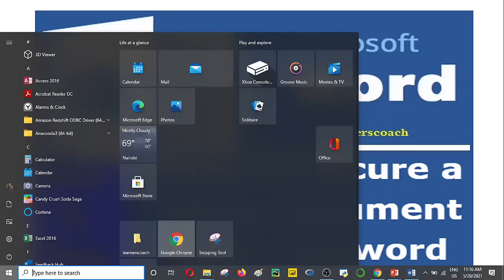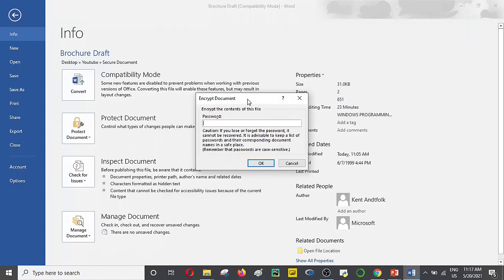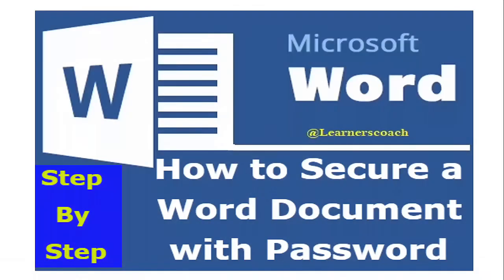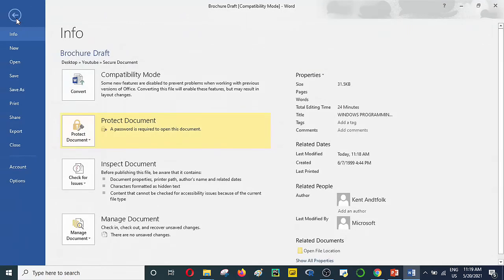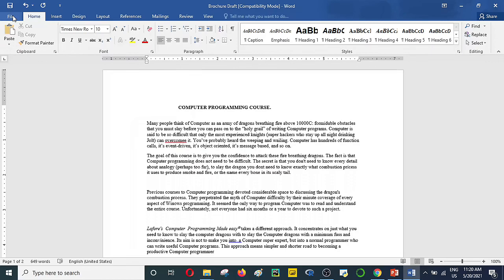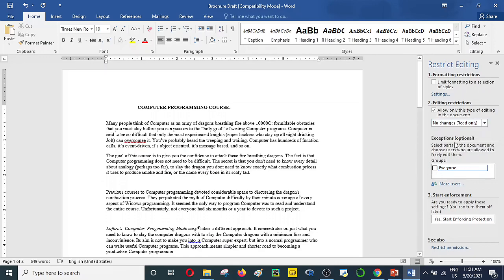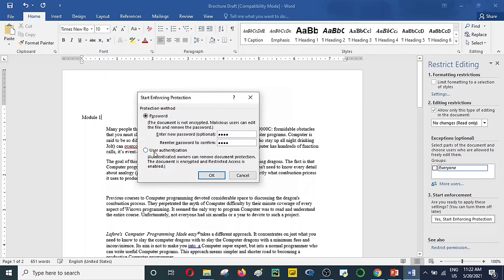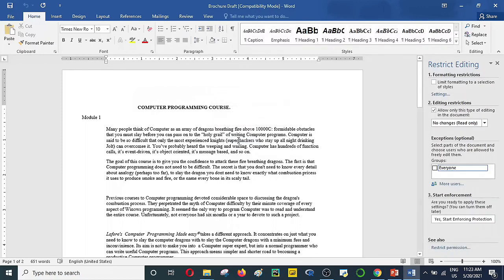How To Password Protect A Word Document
There are several different ways to password-protect Word documents. Depending on the use of the document, different methods will be suited to your needs, but to make that decision, you must first understand these methods’ strengths and weakness

In this video, we show you how How To Password Protect A Word Document.  You can password protect word documents to save them from being edited or formatted and thus, this prevents loss or breach of data. It therefore secures documents by assigning a password to them.